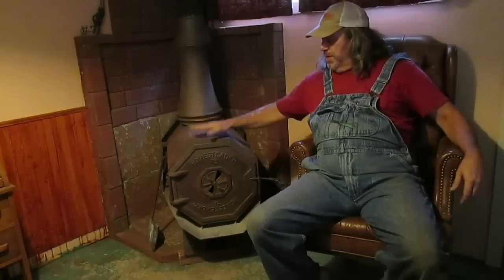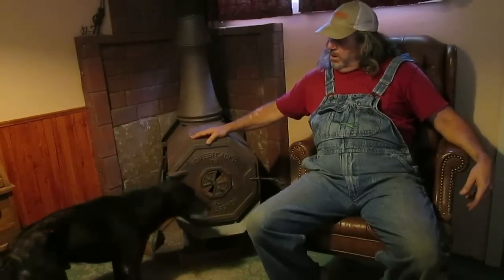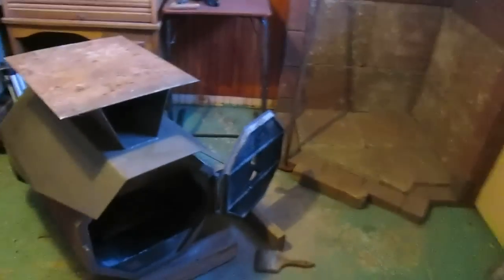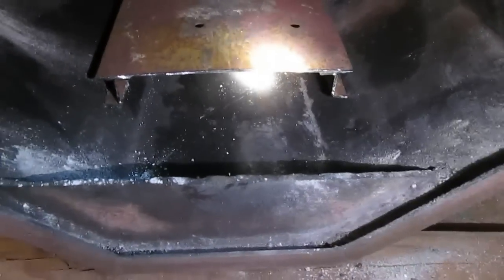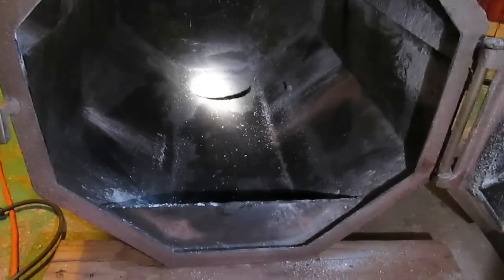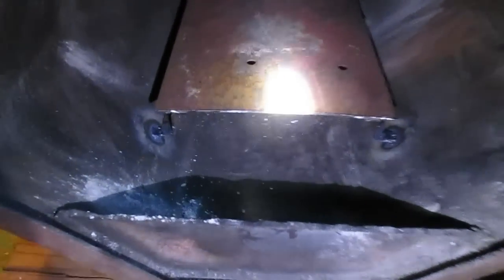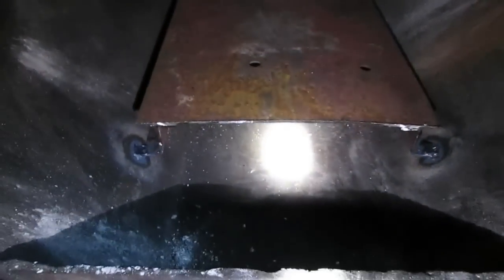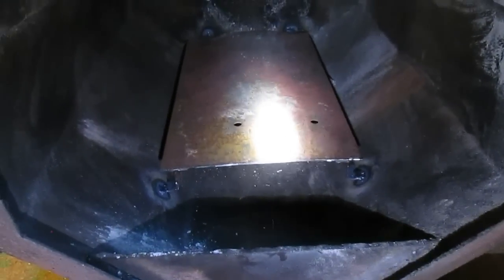Smokeless Wood Stove How-To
Putting a baffle in an old wood stove to increase efficiency and reduce smoke emission.